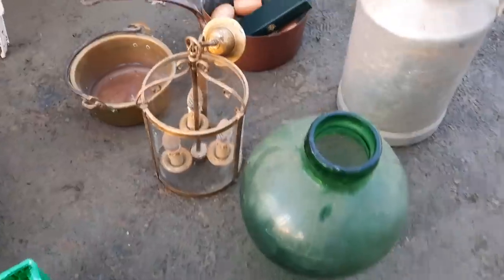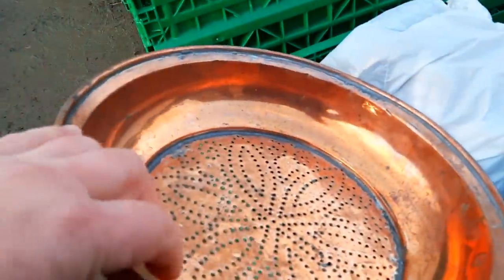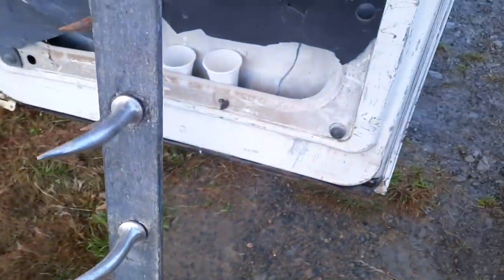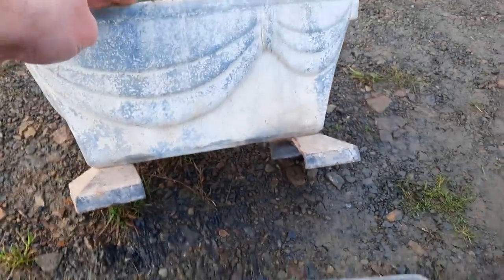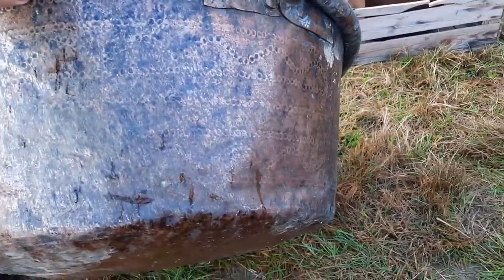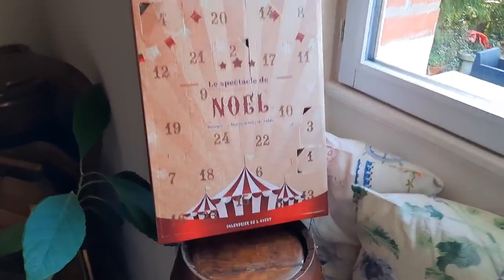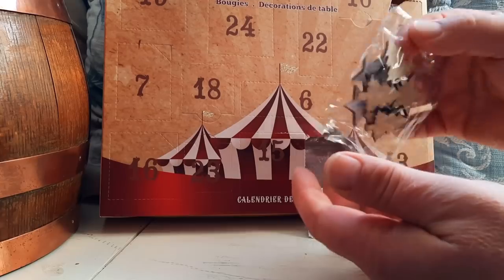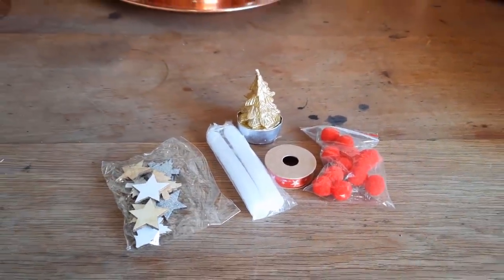Copperman: Let The Hunt Begin! | Vlogmas With Sean #5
Support my channel via PATREON For the 5th day of Christmas, I assume my alter ego identity as Copperman and dash off to try and find some bargains - but did I meet my match? Let the hunt begin!

If you are new to the channel, welcome, my name is Sean as you may have already guessed, and I moved to France with my family many years ago. On my channel I share with you my daily life as an expat in the rural french countryside, my hobbies and passions such as antique collecting (especially copper), bargain hunting, DIY, restoring old treasures, traveling, cooking, gardening, unboxing... and much more!

If you'd like to take a look at my online antique shop

Link to my wife Sam's antique Shop

Sam's instagram She regularly posts her new items on there.

Contents of this video
00:00 Intro
1:35 Vide Grenier Antiquing
7:58 Opening the Calendar
9:20 Outro